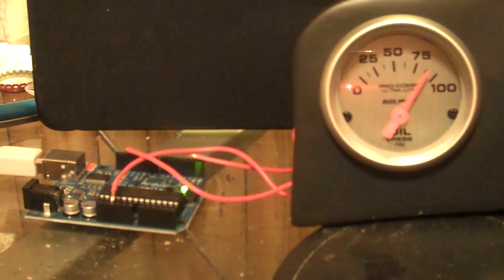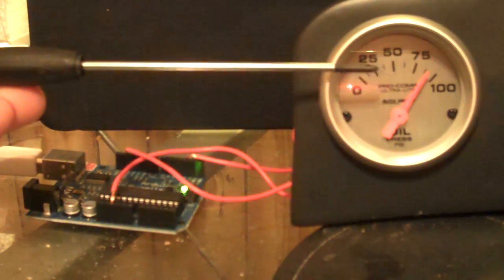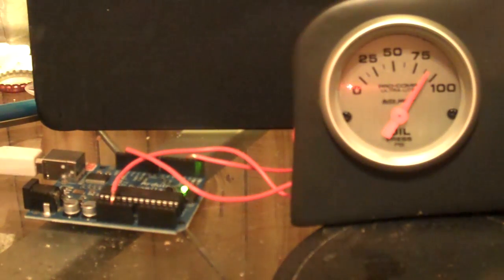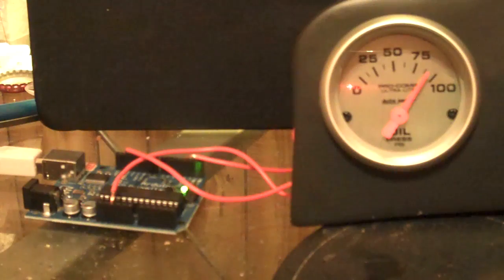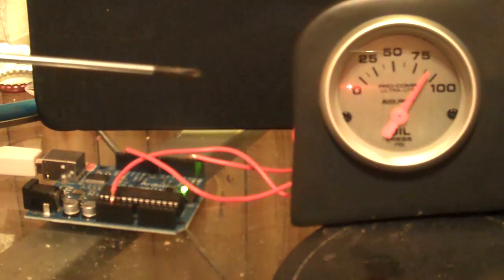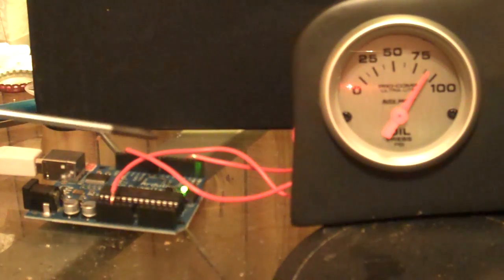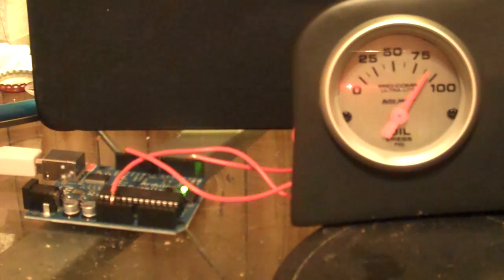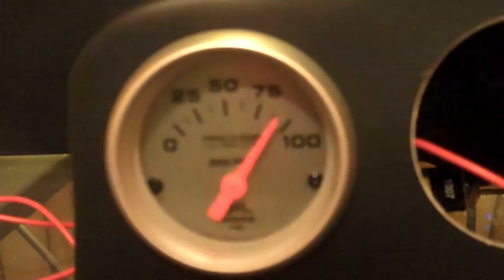Physical RAM Gauge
I bought an electronic oil pressure gauge and an Arduino board to represent how much physical RAM I have free.  It's controlled by a Python script.